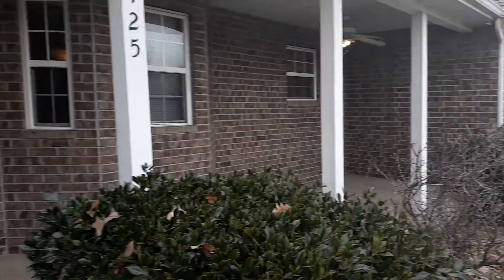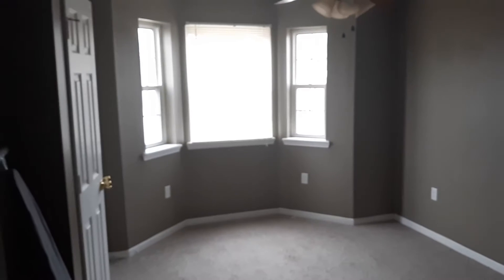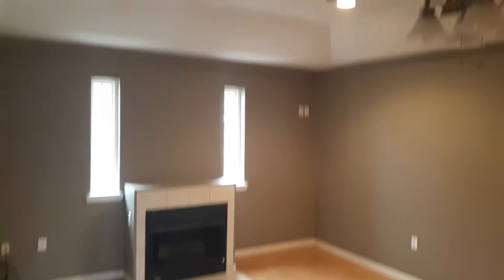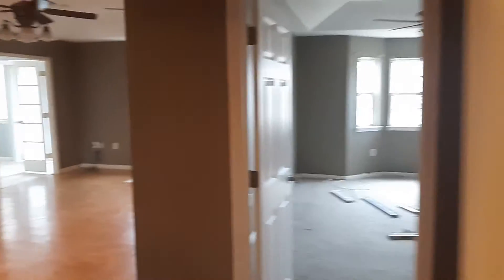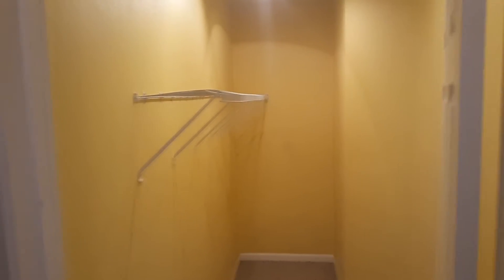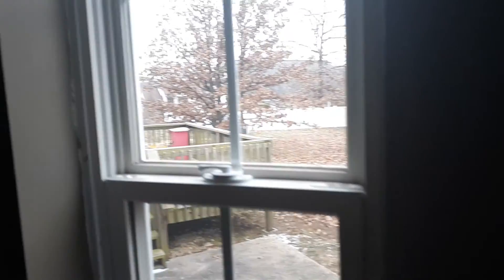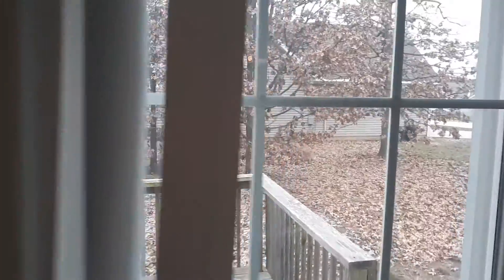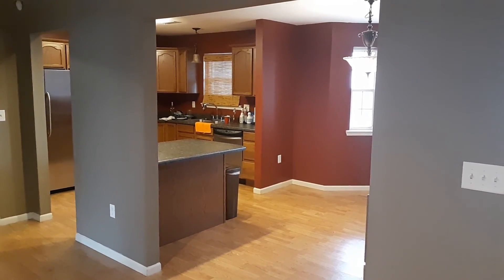First viewing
Looking at homes